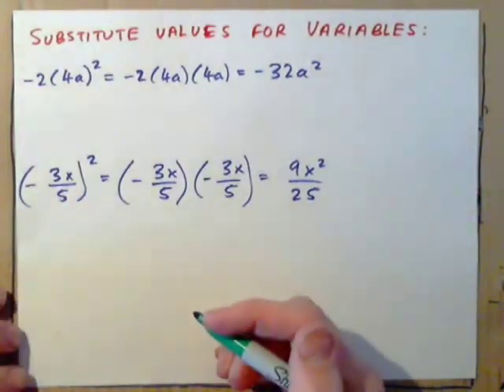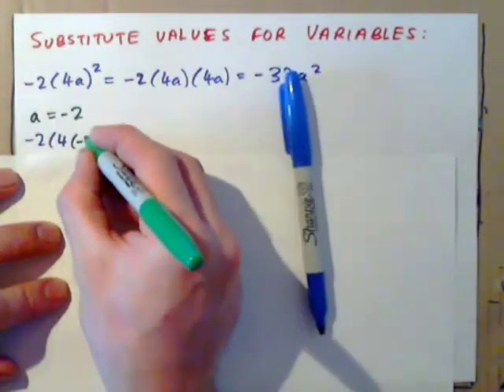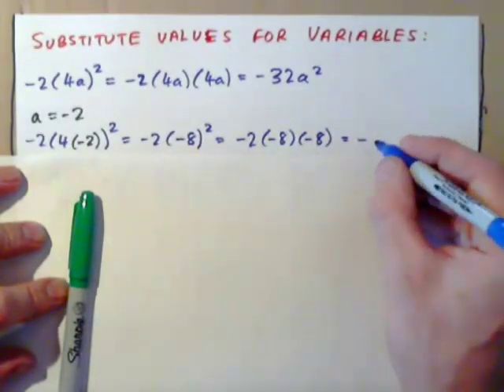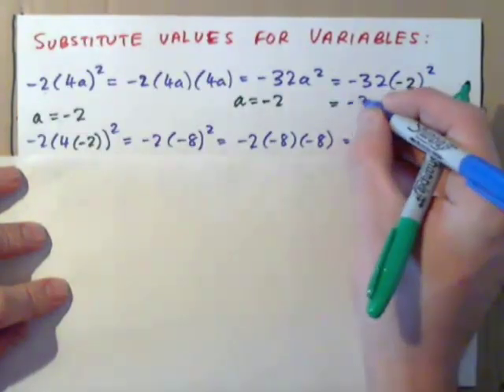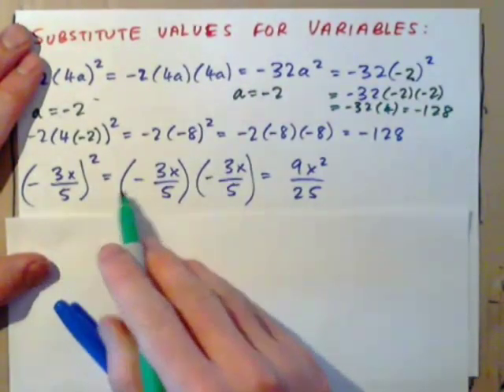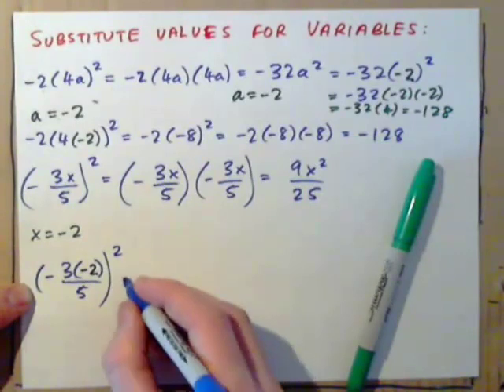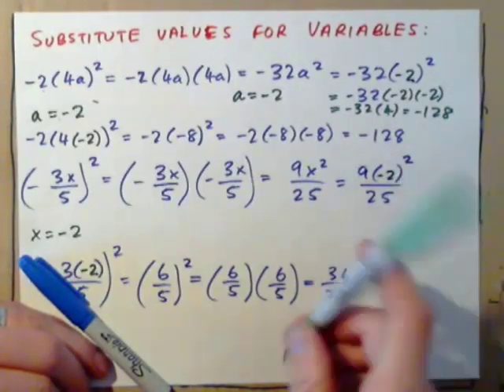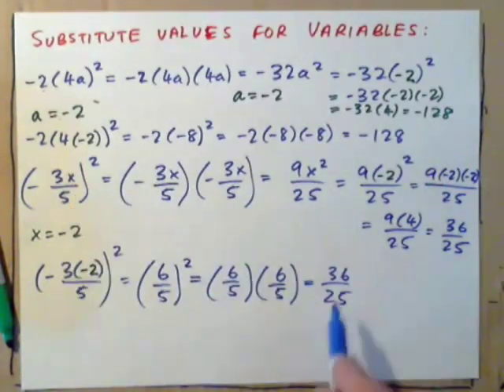Plug in Numbers for Variables